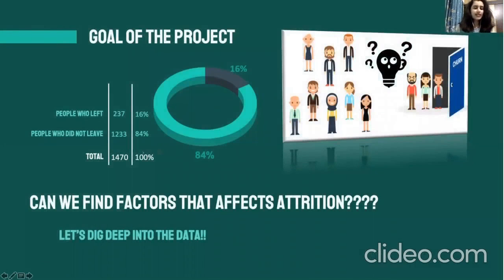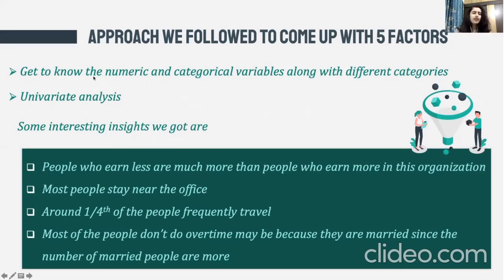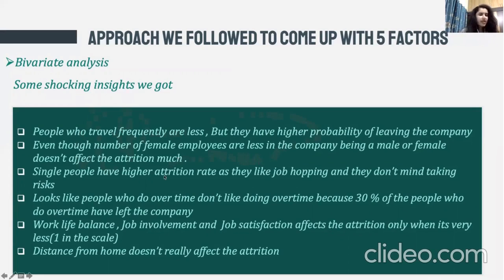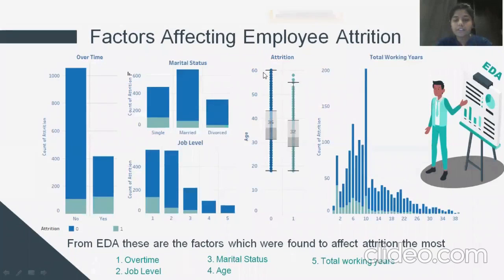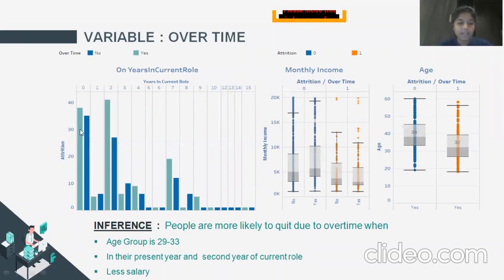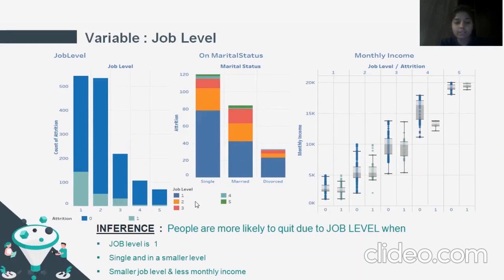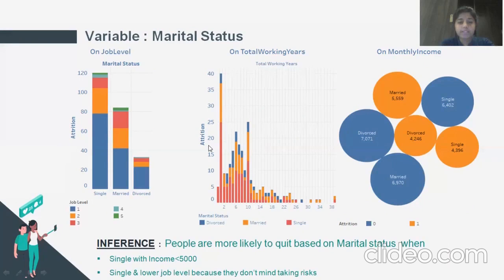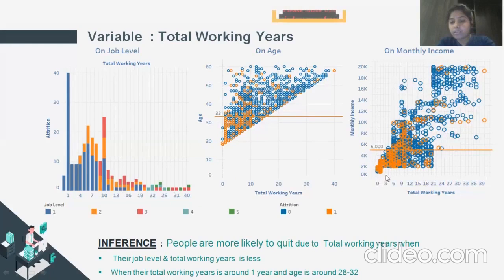Exploratory Data Analysis on Employee Attrition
We have used EDA Approach to get better insights from our data set  and to extract important variables that are likely to affect the Employee's Attrition in an Organization